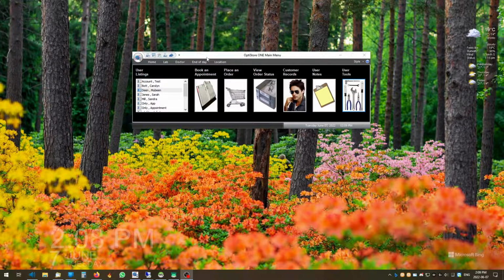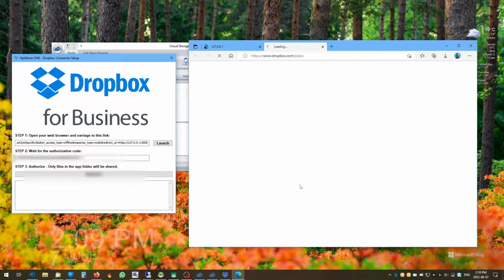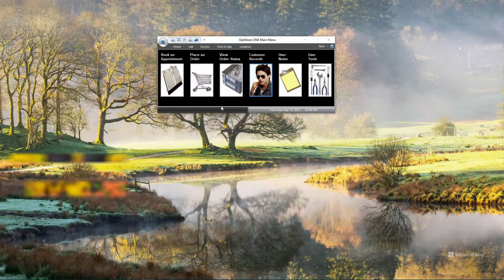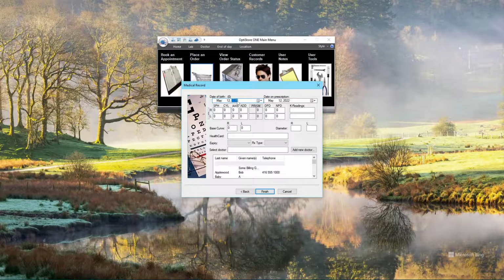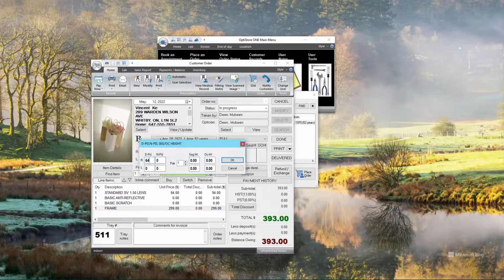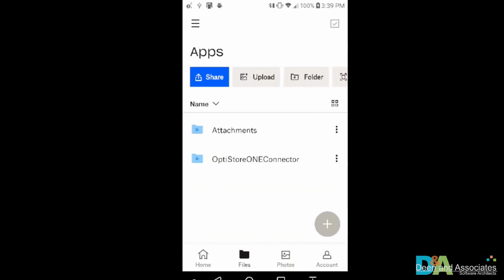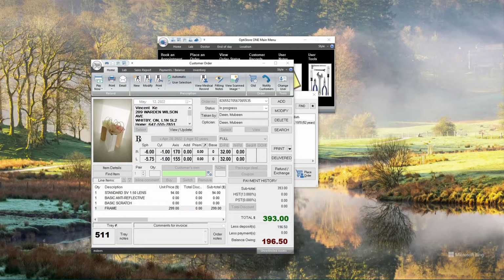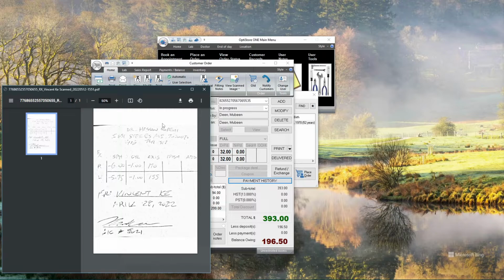Using Dropbox with OptiStore ONE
This video will show you how to connect you OptiStore ONE, Point of Sale account with your Dropbox account.

Here are some useful video indices:

0:00 Intro
0:10 Welcome
1:02 Terms of service
1:12 Getting started
1:19 Choose a plan
1:49 Authorize
2:02 Customer record
3:39 Order
4:29 Scan and upload
5:59 Link scan to order